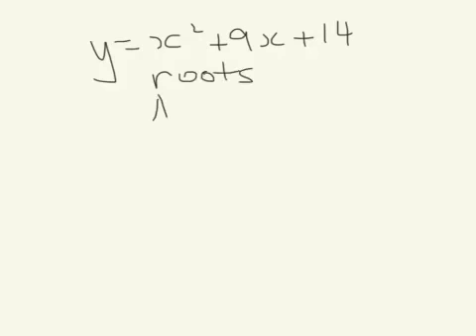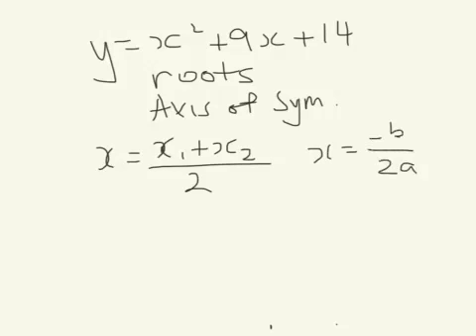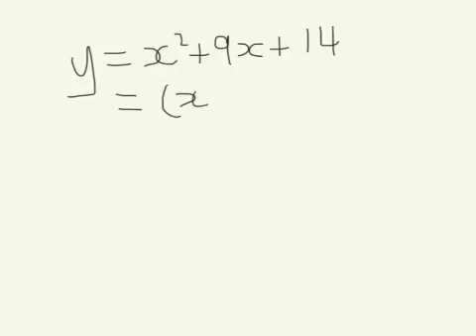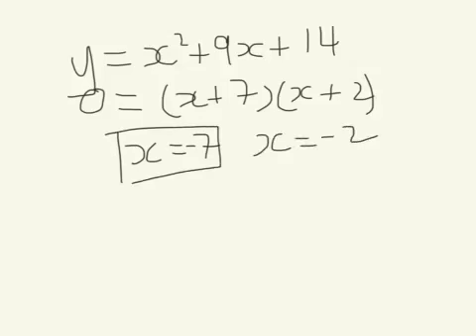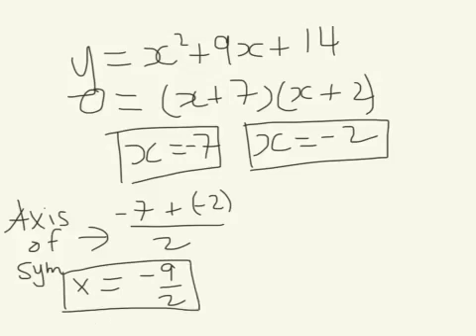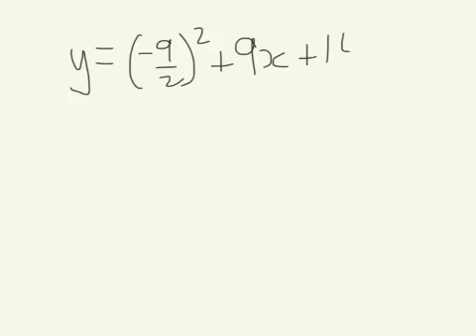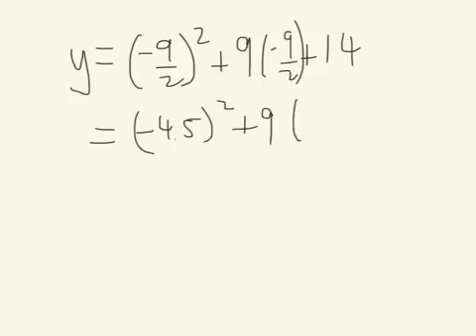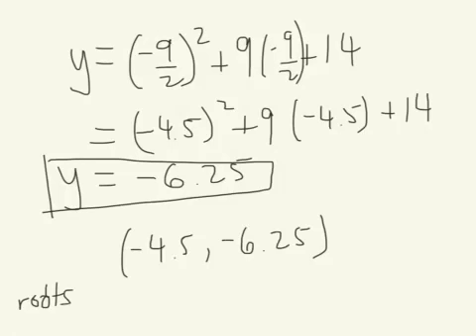Graph quadratic a when finding roots